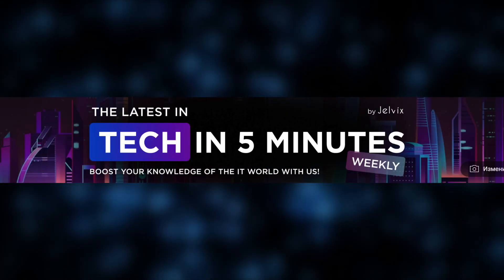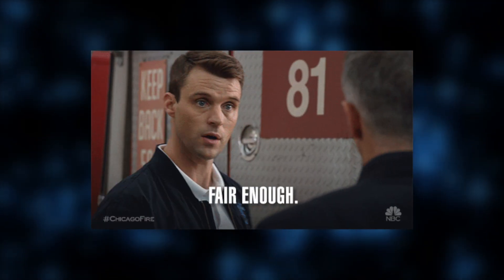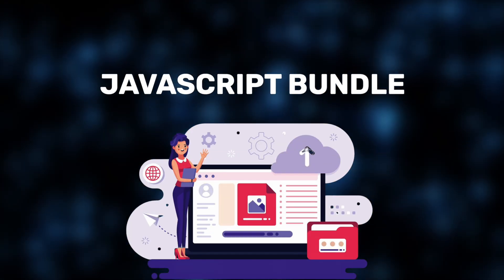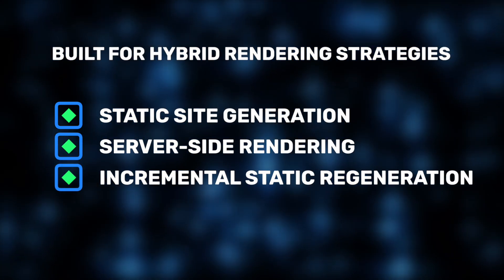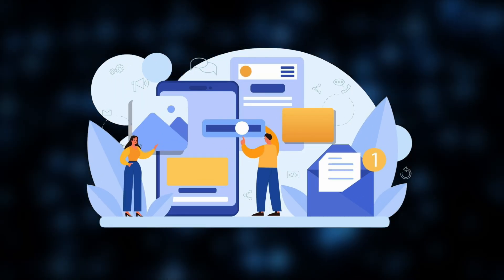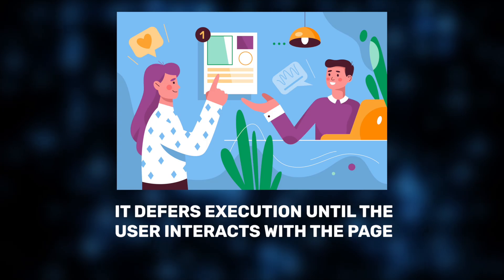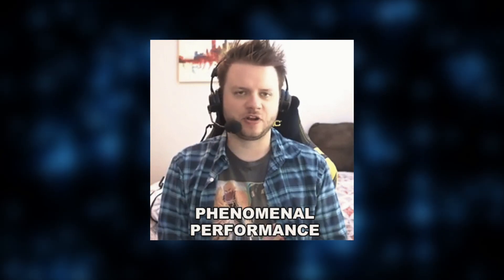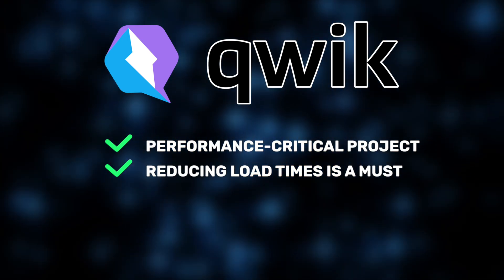Next.js vs Astro vs Qwik: Which Framework Wins in 2025?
In this video, we compare Next.js, Astro, and Qwik by measuring what really matters: load time, interactivity, bundle size, and more. Jelvix dives into real performance data to help you choose the best framework for your next web project in 2025.

▶ About this video:
In this in-depth comparison, the Jelvix team builds the same real-world landing page using each of the three frameworks: Next.js, Astro, and Qwik, to evaluate key performance indicators. You’ll get benchmark-driven insights into how each framework handles hydration, rendering strategies, and developer experience. If you're planning a web project in 2025, this video will help you choose the right tool with confidence.